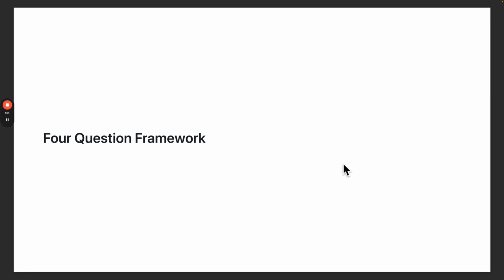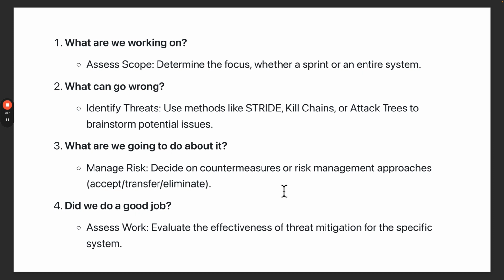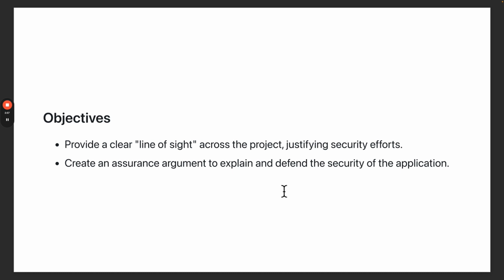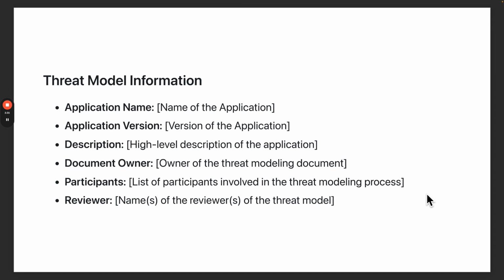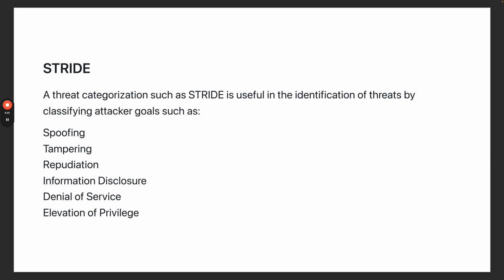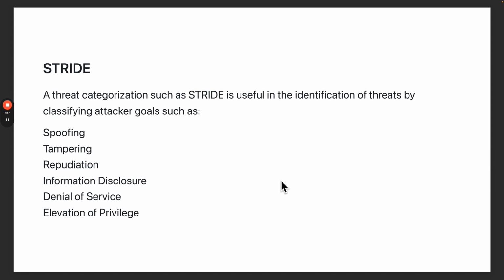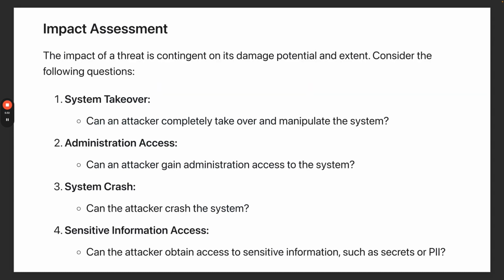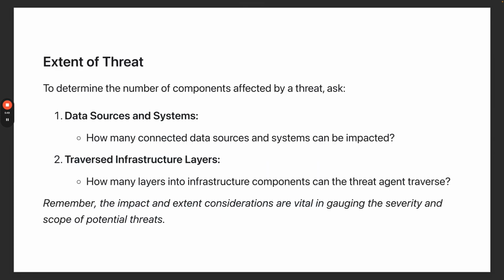Threat Modeling in 6 Minutes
Take a look at threat modeling.